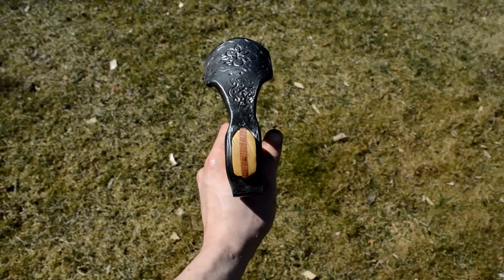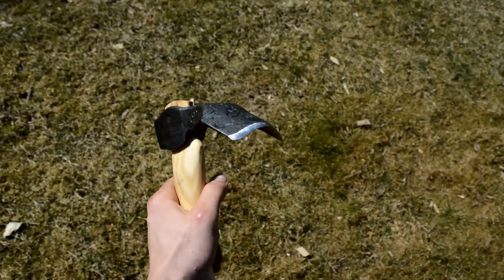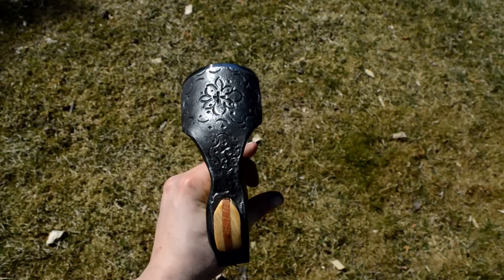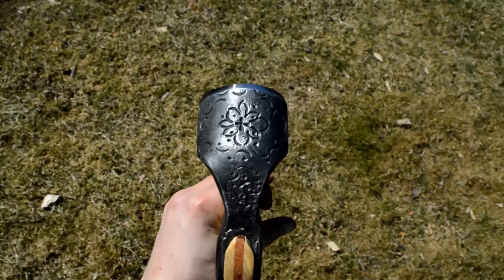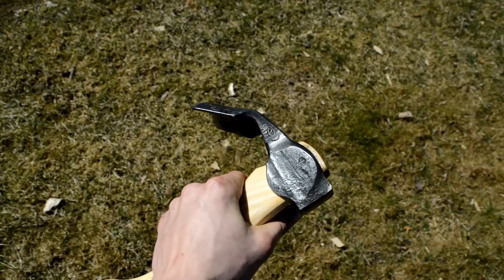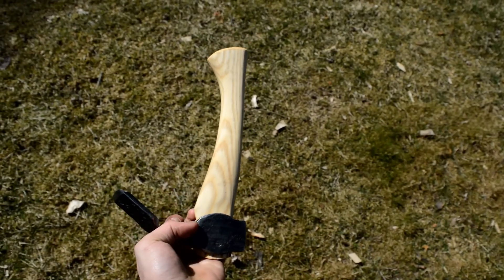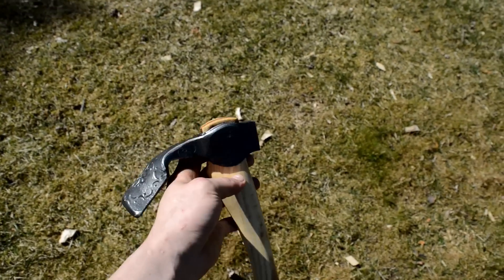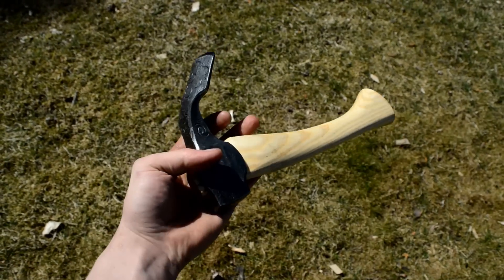Bowl Adze - Forged by Paul Krzyszkowski - Toronto Blacksmith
Want to learn Blacksmithing online? Check out this awesome online school!!!